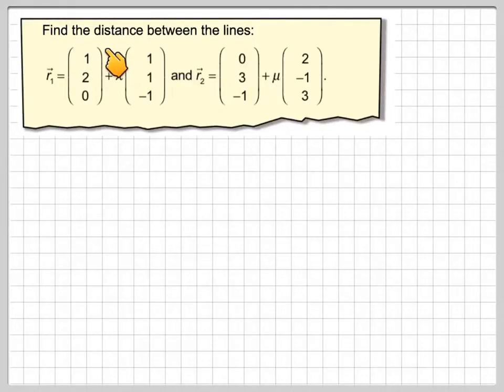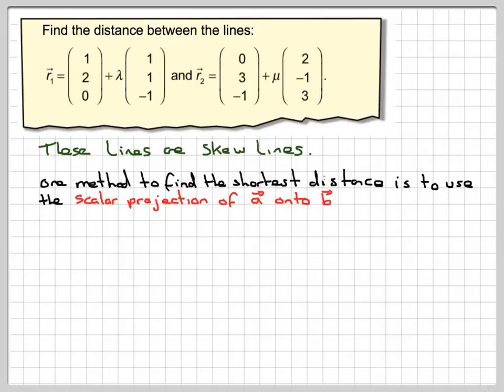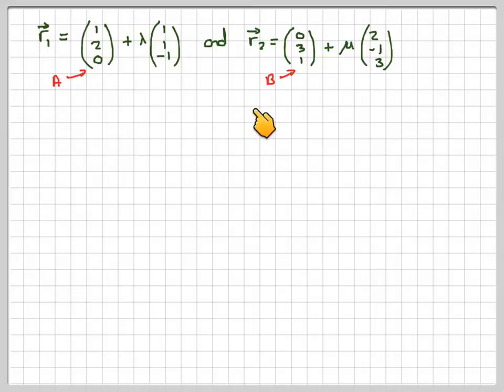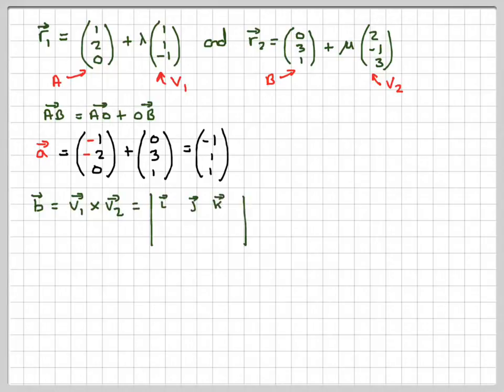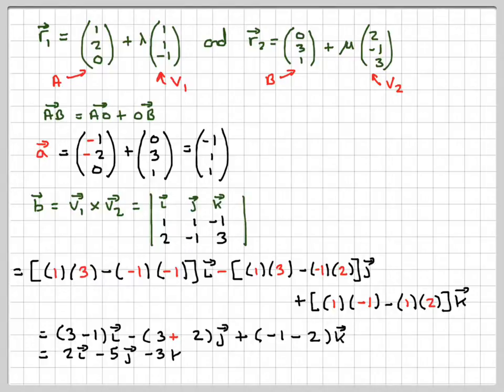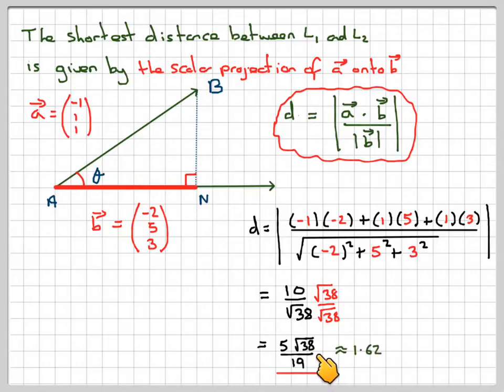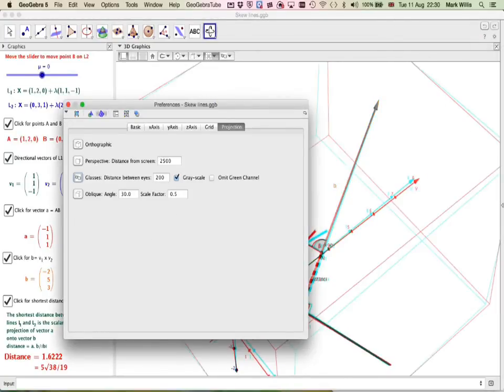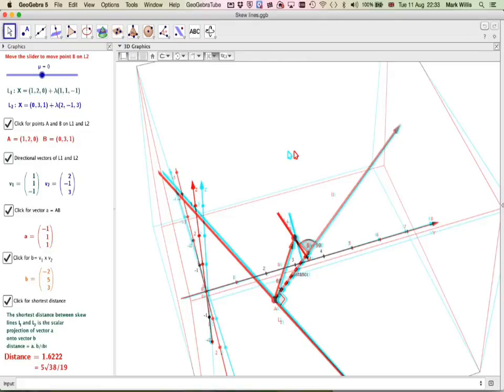The distance between two skew lines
1. Click for point A and B on L1 and L2;
2. Click for the directional vectors v1 and v2 of L1 and L2;
3. Click for vector joining L1 and L2 i.e. vector a = vector AB;
4. Click for vector b the vector product of v1 and v2;
5. Click for shortest distance between the skew lines L1 and L2 this is achieved by calculating the scalar projection of vector a onto vector b;
6. Move the slider to move point B on L2, notice that the projection does not change;
7. Use Rotate 3D Graphics View" to see from different perspectives;
8. For full 3D effect: Right click select Graphics - 3D Graphics - Projection - Glasses. Move the view to the right using your mouse and then put on your red-cyan 3D glasses and enjoy.